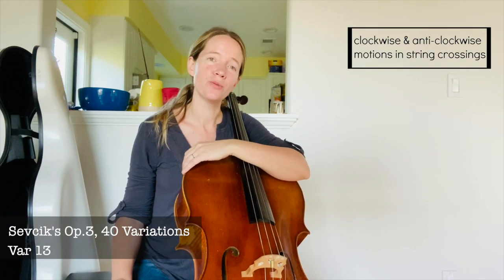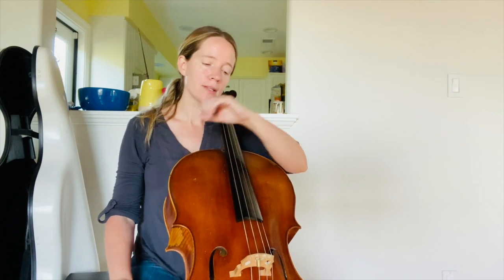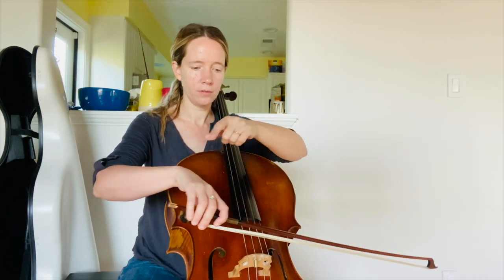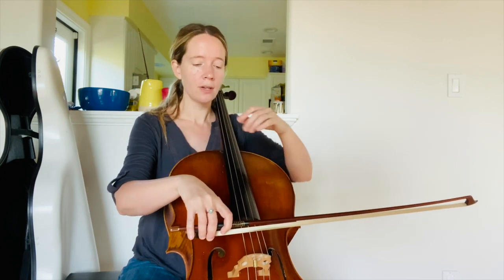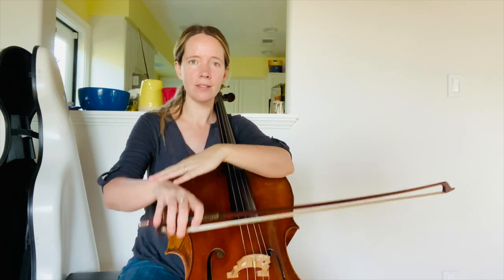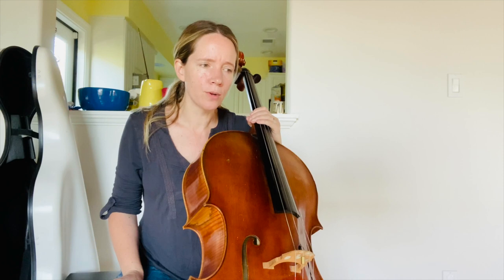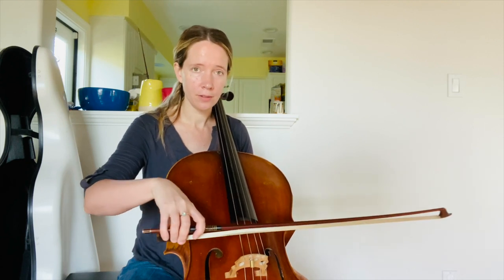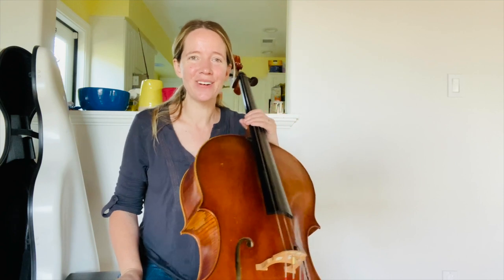13. Clockwise and anti-clockwise motions in string crossings; Sevcik Op.3, Variation 13